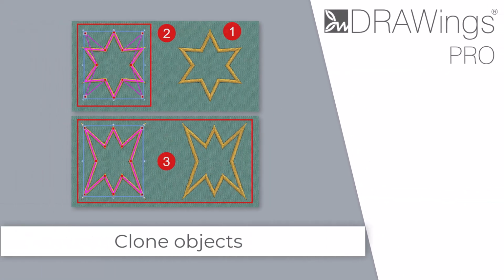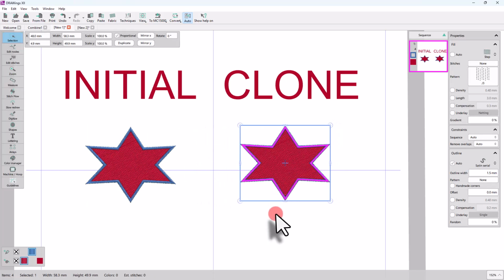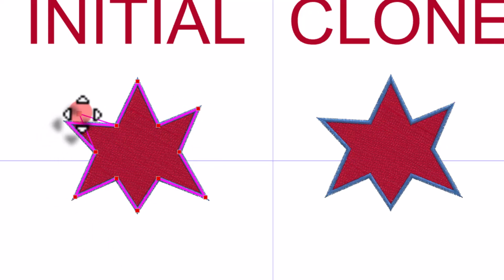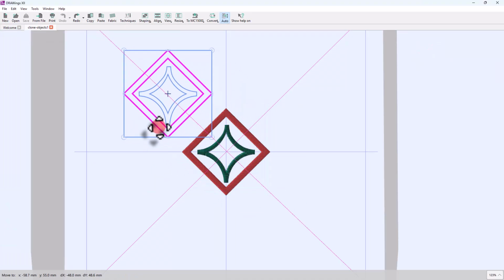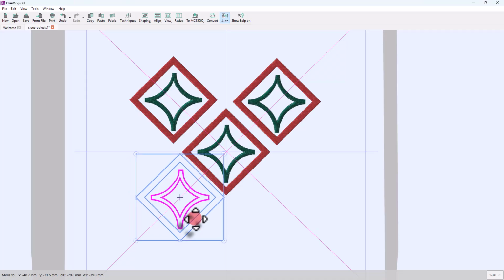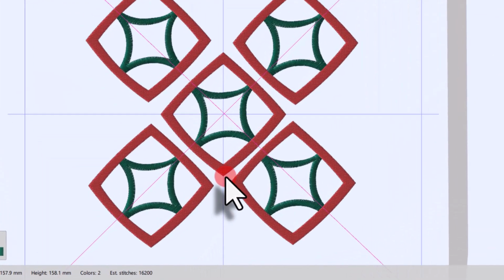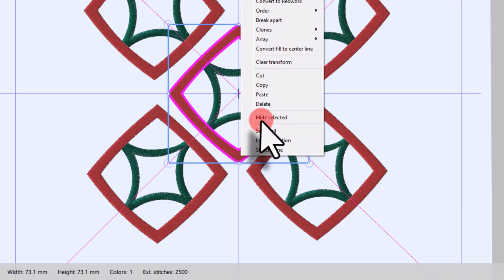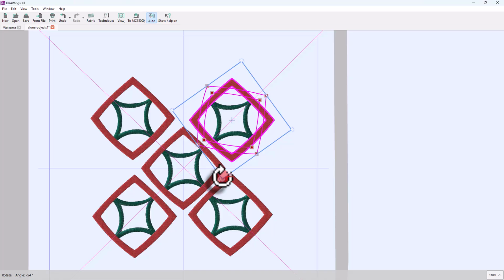How to Work with Clone Objects to Create Patterns Efficiently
In this video, we demonstrate how to utilize Clone objects to streamline your design process within our embroidery software. Clone objects are essentially a group of linked copies derived from an original shape; this powerful feature allows you to edit the shape of one object and have those changes simultaneously reflect across all linked copies. We explain the specific settings required to activate this mode, including the "Add new object as clones" option, which ensures that every new duplicate you create is automatically grouped for synchronized editing.

We also guide you through the practical application of this tool, showing you how to quickly generate multiple copies using keyboard shortcuts and how to manipulate their shape nodes to create complex, symmetrical patterns with ease. Additionally, the tutorial covers how to manage these groups effectively, including how to select all clones at once or detach specific objects from the group to edit them independently. This flexibility allows for precise control over your embroidery designs, ensuring you can mix repeated patterns with unique elements effortlessly.

Video Chapters
0:00 - Introduction to Clone Objects
0:33 - Activating Clone Mode
0:52 - Creating Multiple Clones
1:21 - Editing Clone Shapes Simultaneously
1:57 - Creating Non-Cloned Copies
2:33 - Detaching and Selecting Clones